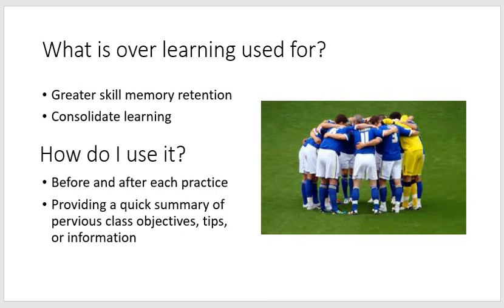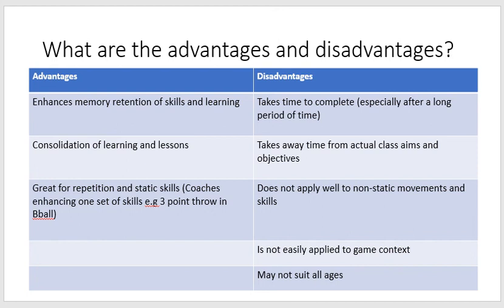over learning in HPE